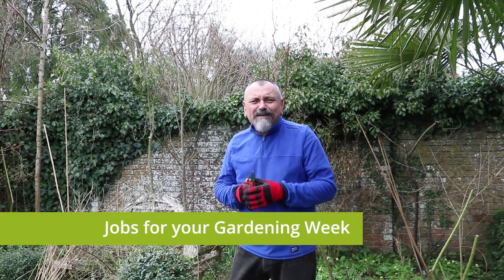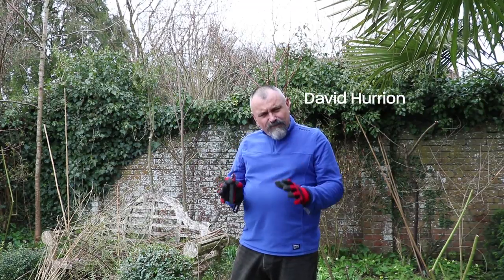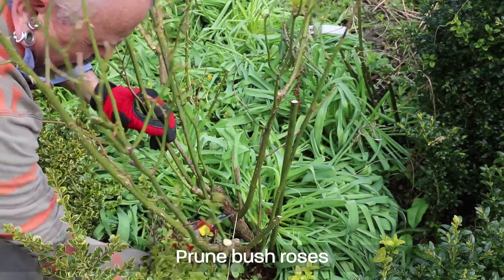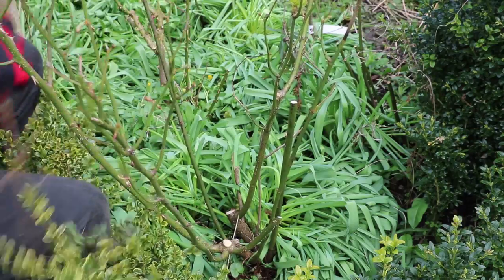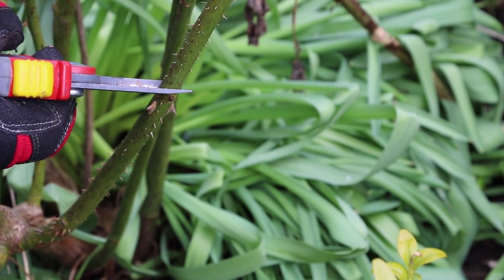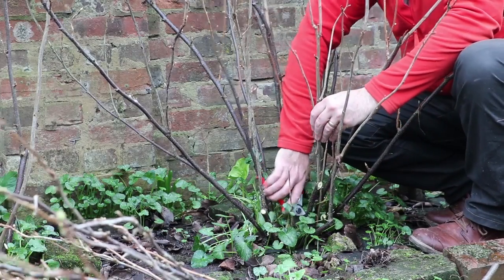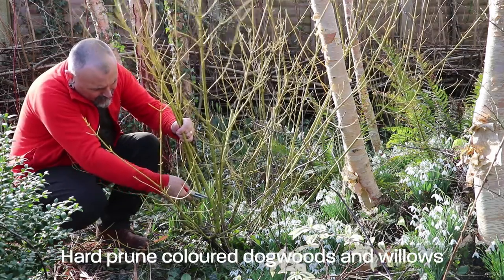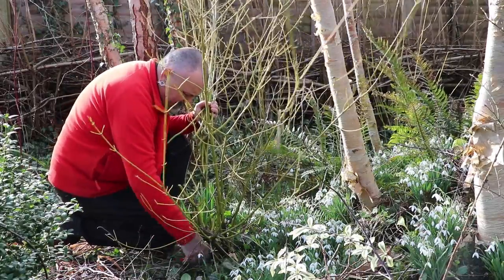What To Do In Your Garden 23rd March 2018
This week it's all about pruning as roses, summer flowering shrubs and bush fruit all get the chop before their buds finally burst into growth.

What To Do In Your Garden 9th March 2018 - cutting back ornamental grasses and pricking out tomato seedlings